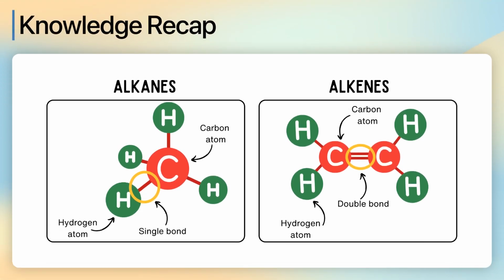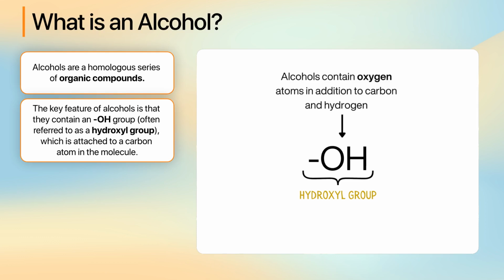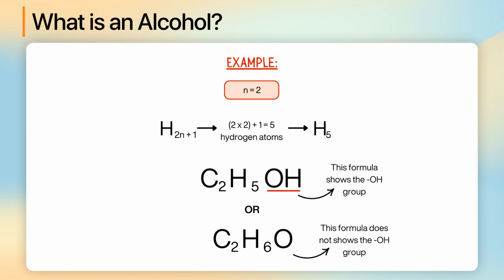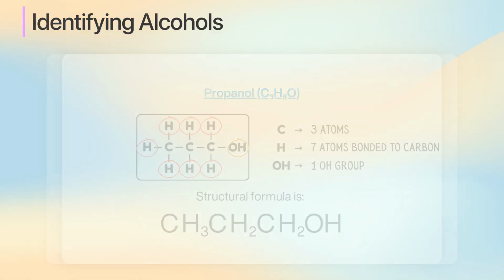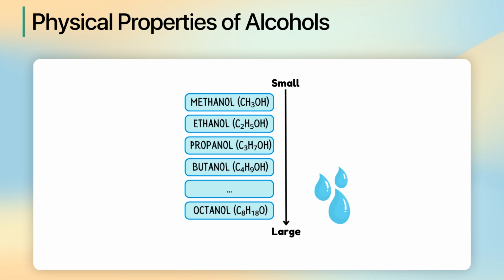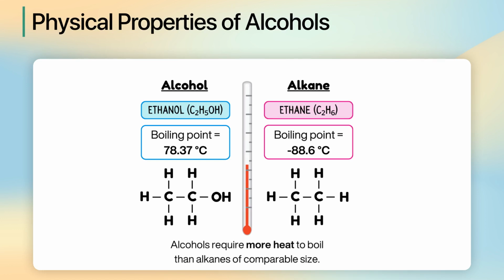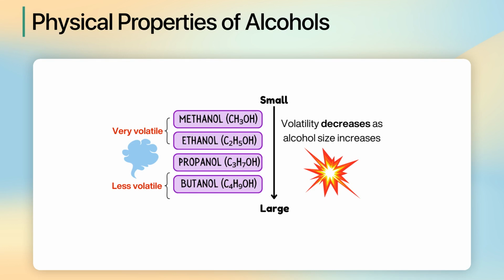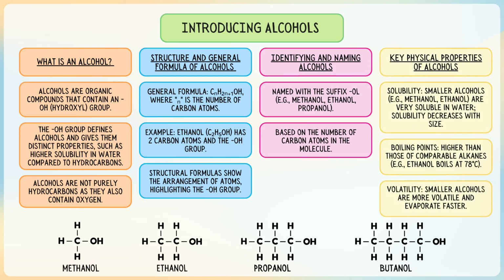Introducing Alcohols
Welcome to our lesson on introducing alcohols! In this informative video, we'll dive into the fascinating world of alcohols, a critical class of organic compounds. You'll learn how to identify and name different alcohols, understand their structure and general formula, and explore their key physical properties such as solubility, boiling points, and volatility. This lesson builds on your knowledge of alkanes and alkenes, setting the stage for a deeper understanding of organic chemistry.

📚 In this lesson, you will learn how to:

- Identify what alcohols are and their defining features, focusing on the OH (hydroxy) group attached to a carbon atom.

- Write the general formula for alcohols: CnH2n+1OH, where ‘n’ indicates the number of carbon atoms.

- Name alcohols based on the number of carbon atoms, using examples such as methanol, ethanol, propanol, and butanol.

- Understand how the size and structure of alcohols affect their solubility in water and boiling points.

- Explain why smaller alcohols like methanol and ethanol are more volatile than larger ones like butanol.

✨ Key concepts covered:

- Structure and formula of alcohols: Learn to recognise and write the structural formula of alcohols.

- Naming alcohols: Understand the naming convention based on carbon number and the significance of the suffix ""-ol"".

- Physical properties: Explore how the OH group influences alcohols' solubility, boiling point, and reactivity.

- Comparison with hydrocarbons: See how alcohols differ from alkanes and alkenes in terms of composition and chemical properties.

🤔 Common Questions Answered:

- How do you identify an alcohol from its structure?
- What is the general formula for alcohols?
- How are alcohols named based on their carbon atoms?
- Why are smaller alcohols more soluble in water?
- What is the relationship between boiling points and molecular size in alcohols?
- How does the OH group affect the properties of alcohols?
- How do alcohols differ from alkanes and alkenes?
- What factors affect the volatility of alcohols?

Join us at Sophos Education for more lessons on GCSE Chemistry, enhancing your understanding of organic compounds and their vast applications!